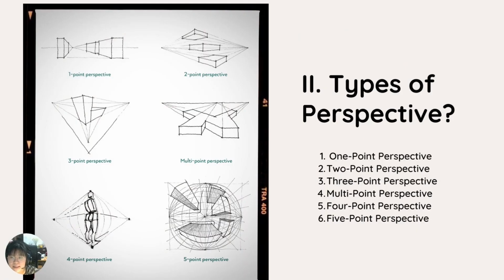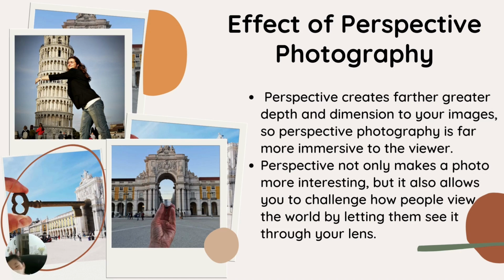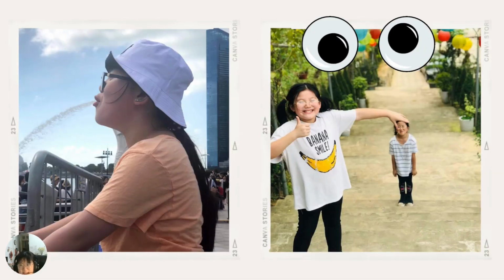HERMITS -JPO 2023